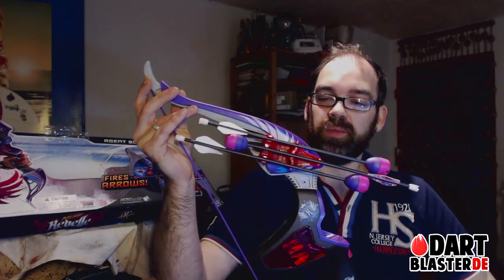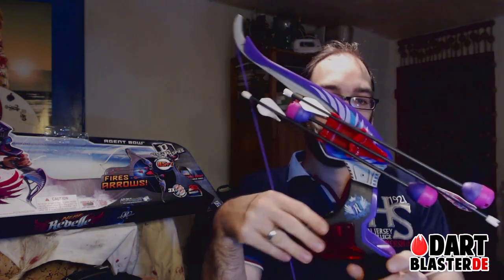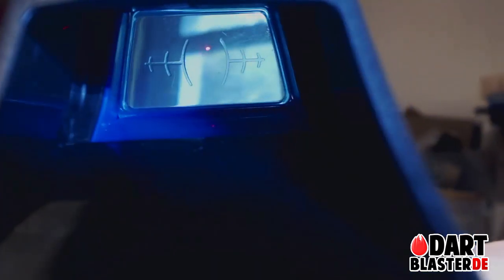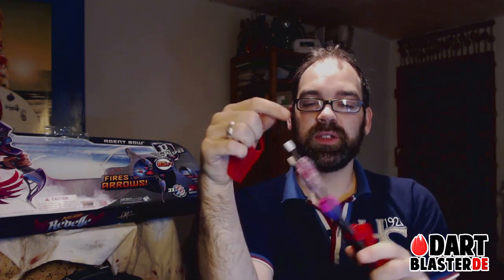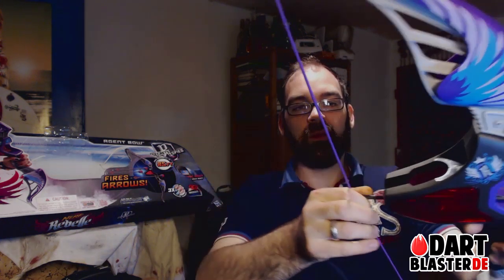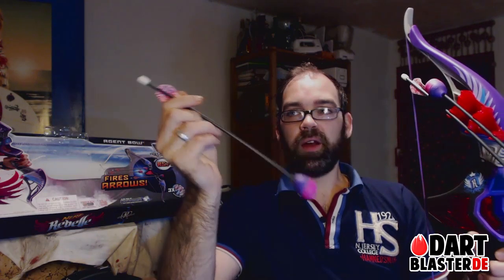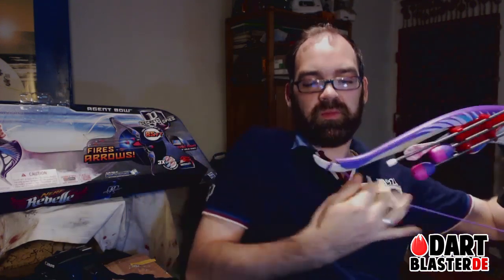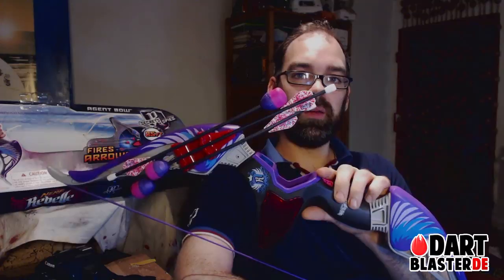[English] Review Nerf Rebelle Agent Bow [Dartblaster.de]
This is my review of the upcoming new Rebelle bow, the Agent Bow. Nice new system with a little flaw.